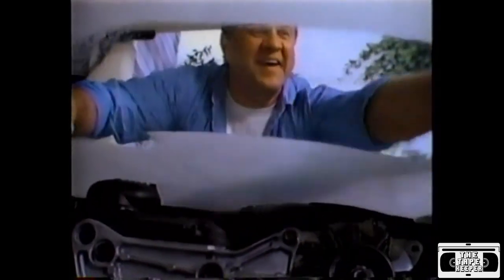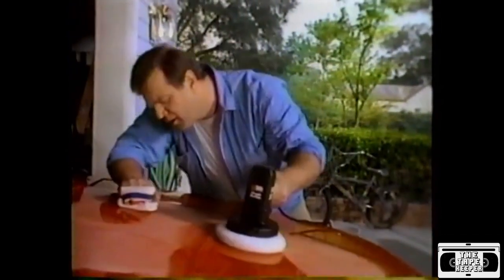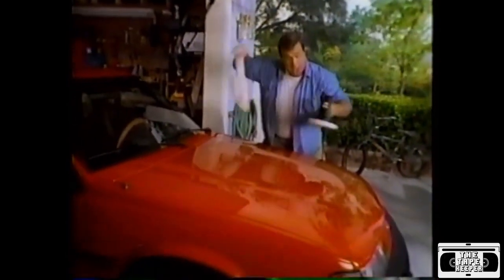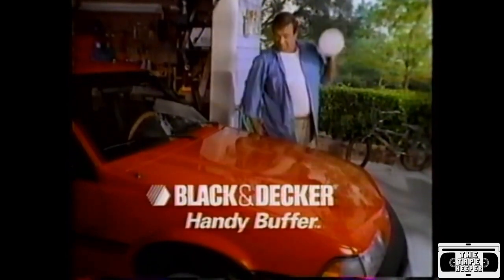Black & Decker Handy Buffer Commercial - 1994